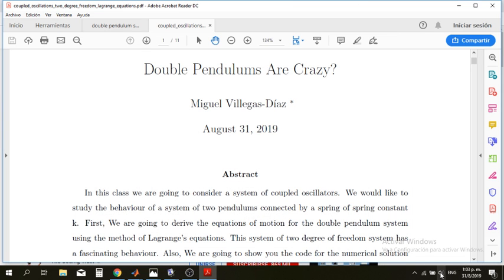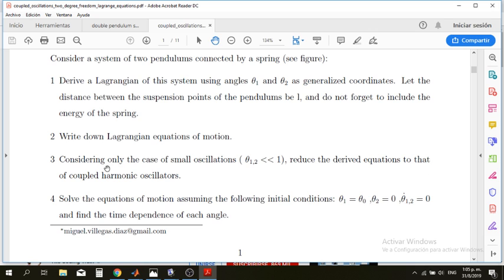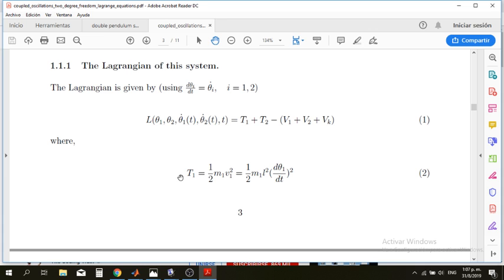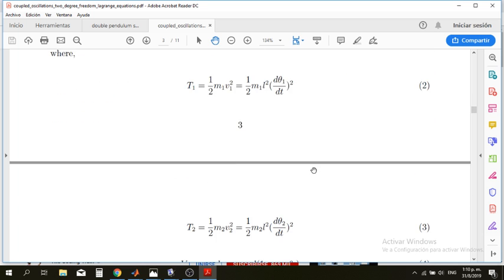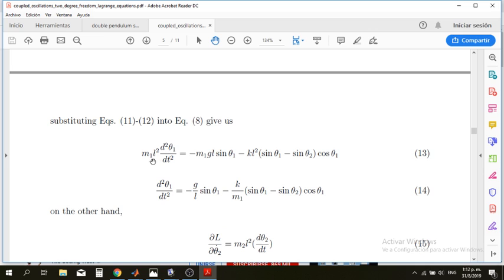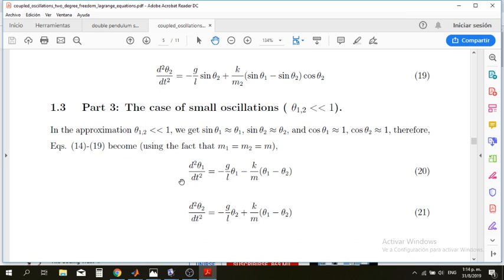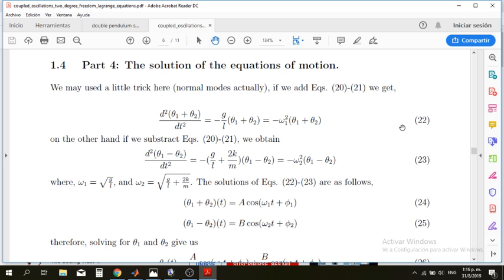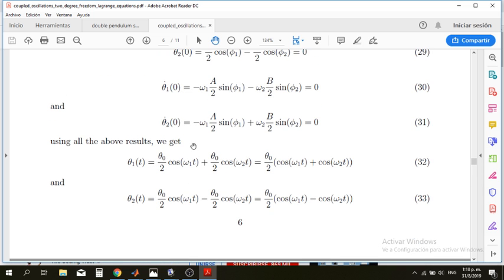Double Pendulums are crazy?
We consider a system of coupled oscillators, the double pendulum system connected by a spring. We derived the Lagrange`s equations and we present the analytical solutions in the limit of small oscillations.